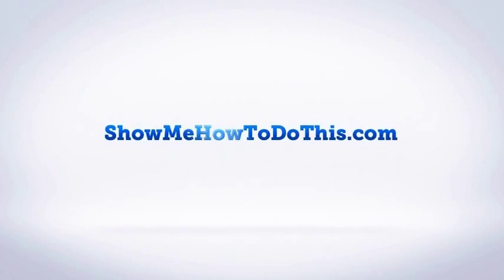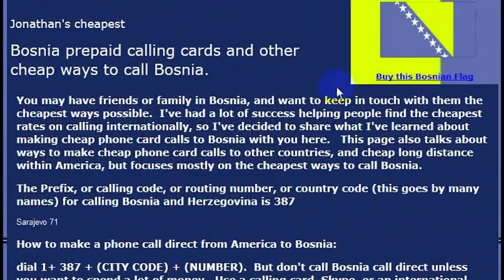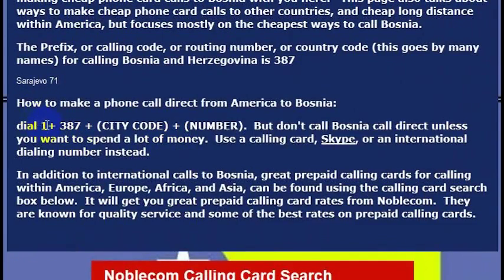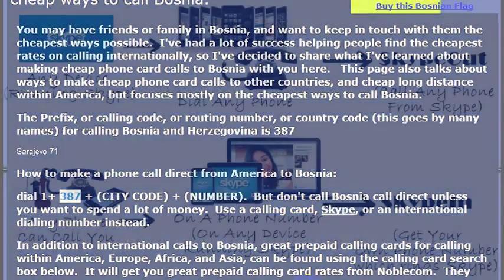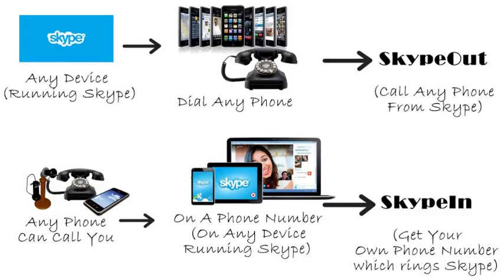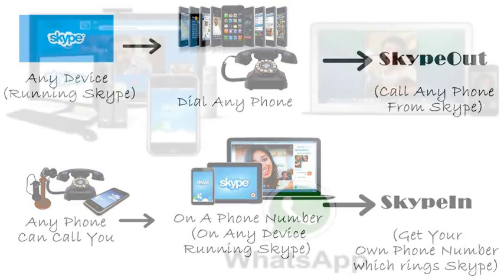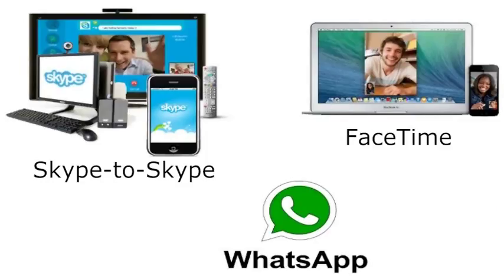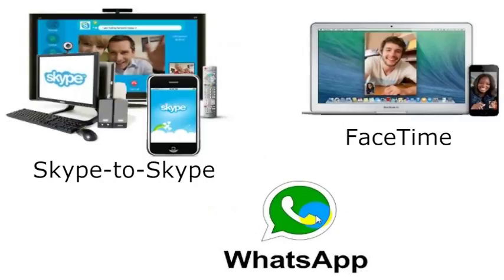How To Call Bosnia From America (USA)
How to Call Bosnia from anywhere in the United States